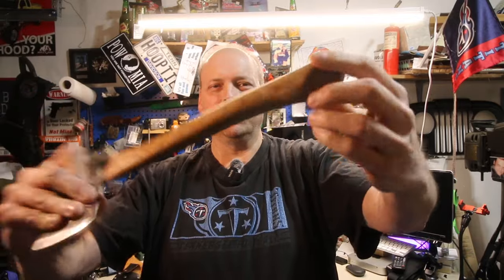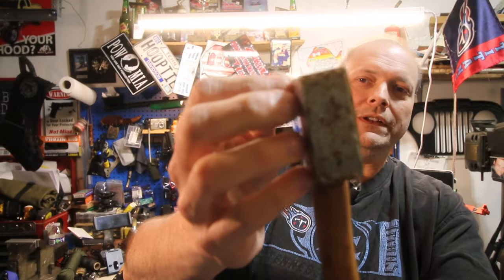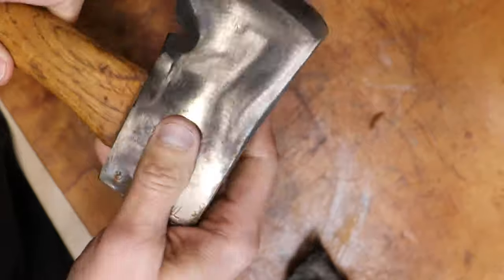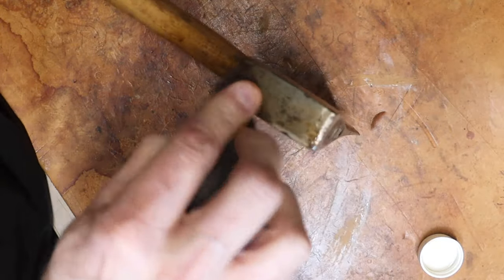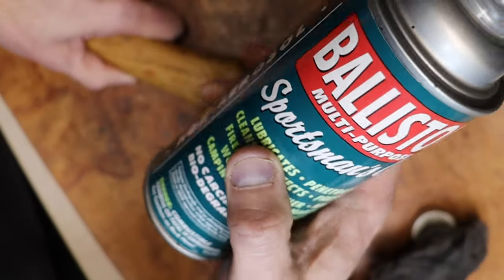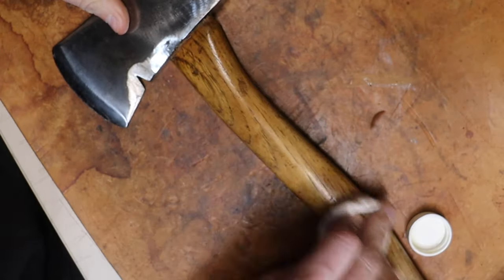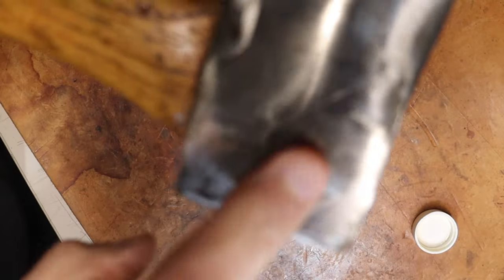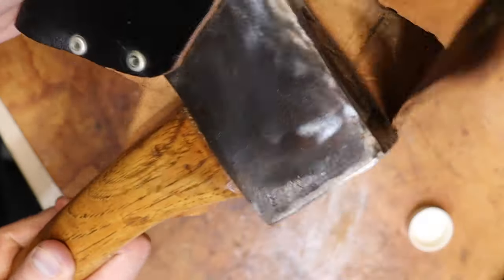Saving My True Tamper Hatchet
Hey there, YouTube fam! Today's video is all about saving my True Tamper Hatchet from the brink of destruction. This little guy has been with me through thick and thin, and it's time to give it the TLC it deserves. Get ready for some serious cleaning, fixing, and a whole lot of love. Let's bring this hatchet back to life!